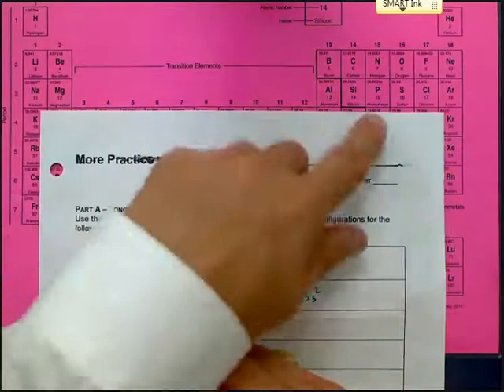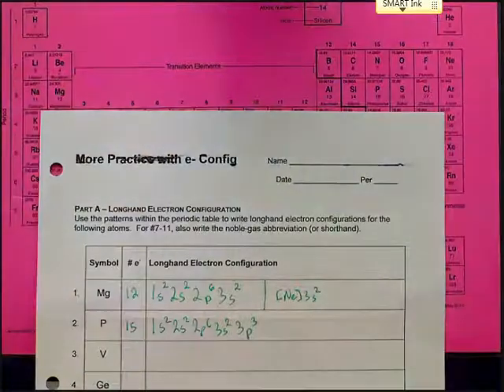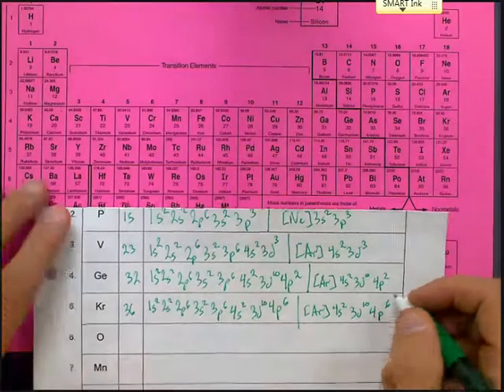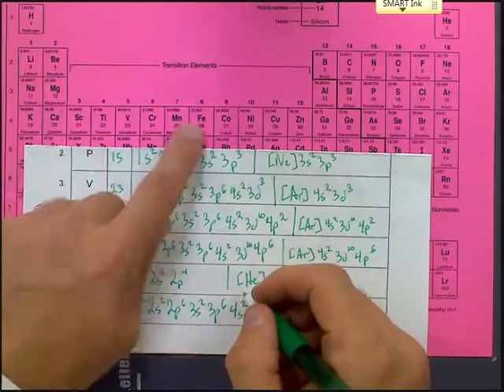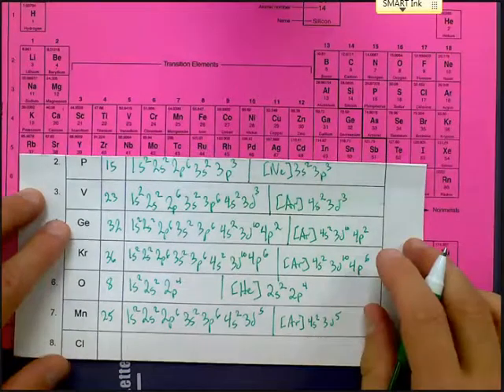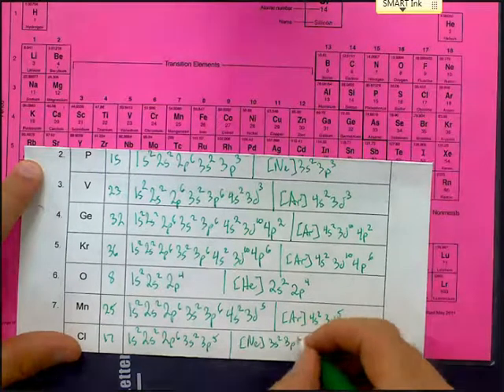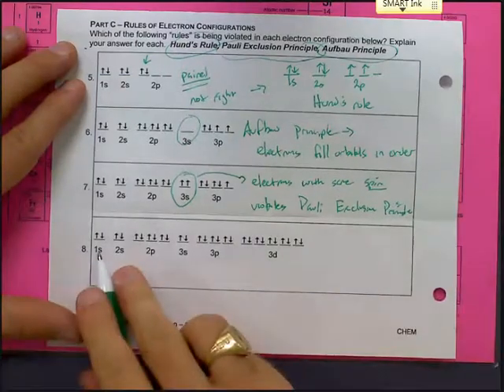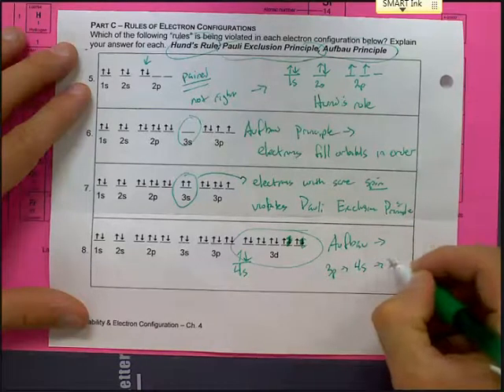More Practice with E- Config (11/13-14 class)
Practice with our homework, pg9 of Unit 4 Binder.  We had to do the back side of the page, and this is the whole worksheet.